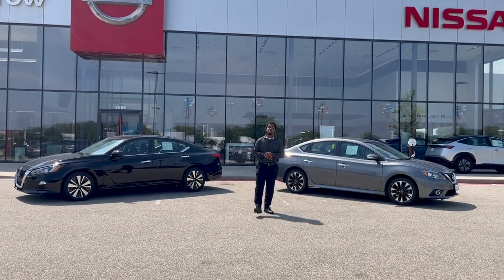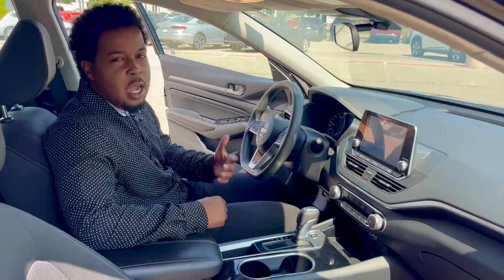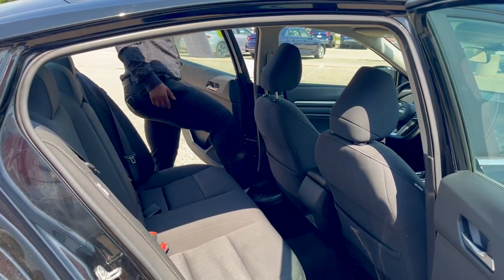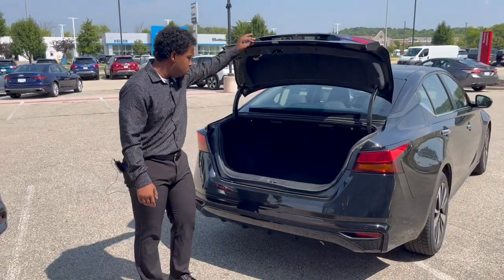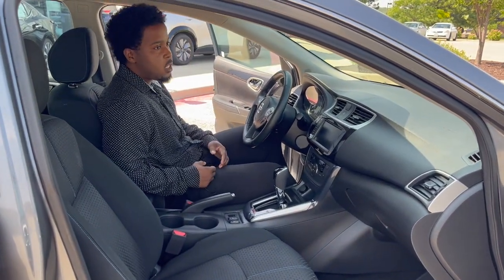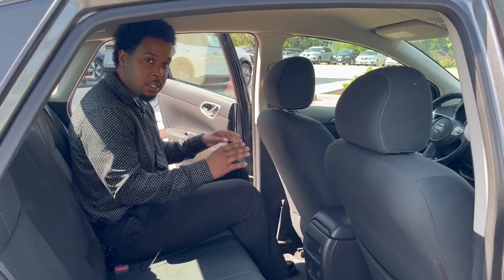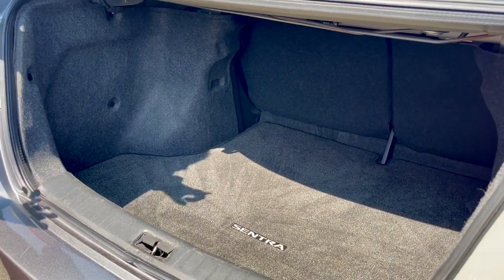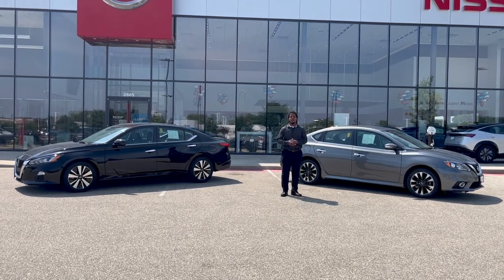Russ Darrow Nissan West Bend Back To School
The Russ Darrow West Bend Nissan team can help you with all your back to school needs! New vehicle for transporting the little ones, first vehicle for the not so little ones driving themselves to school, or maybe you just want a new ride as you go back to school yourself! Whether it's all the above or none of the above, we have top of the line vehicles both new and pre-owned.